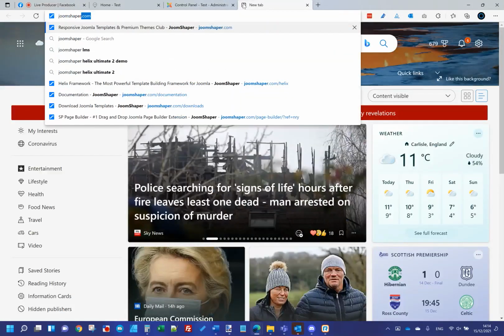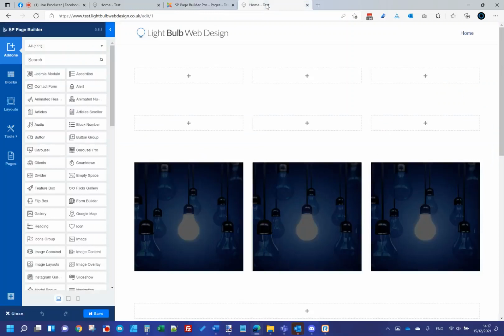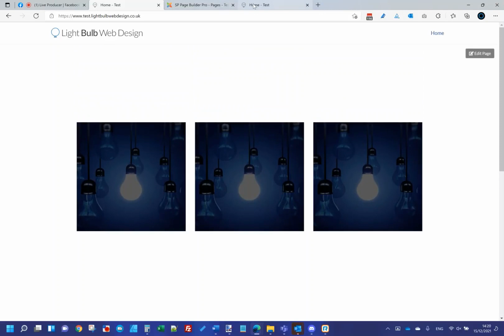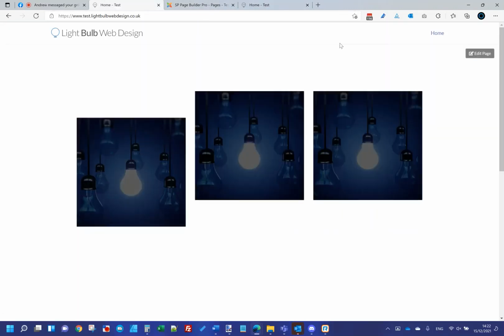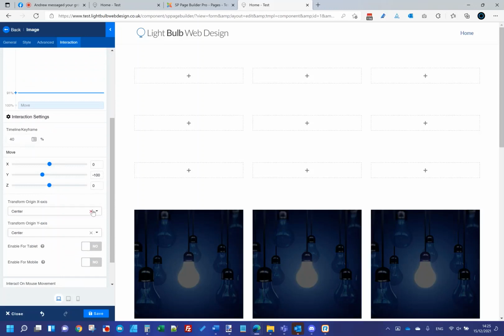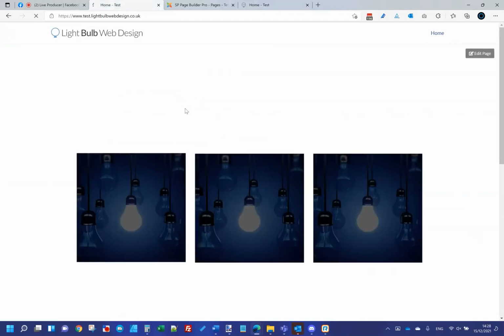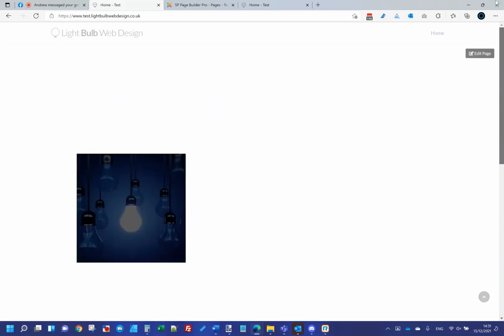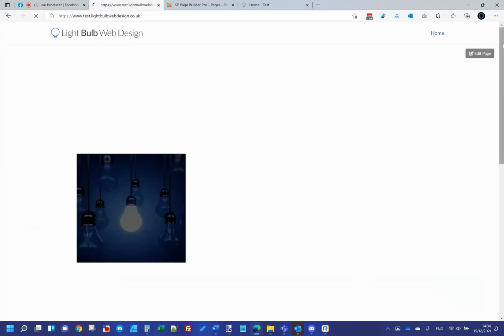Using Interactions with JoomShaper PageBuilder Pro for Joomla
A look at how the Interaction settings work within the JoomShaper PageBuilder Pro design tools for Joomla.

Working only with the front-end editor, they can be quite a handful to understand and use (as you see in the video!), but once you get your head around them, they're straight forward.